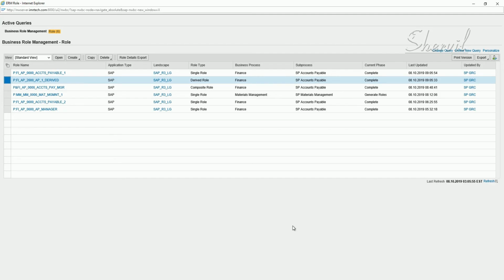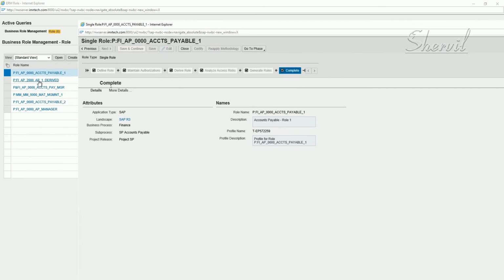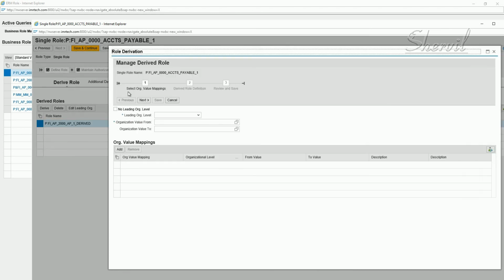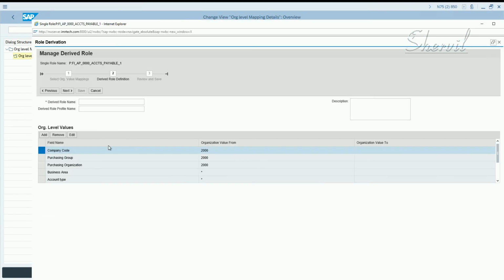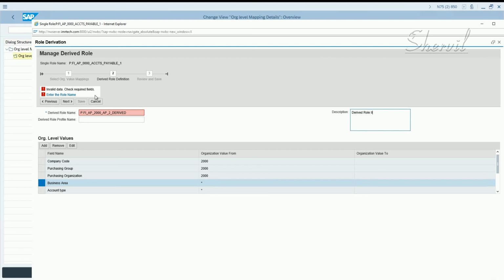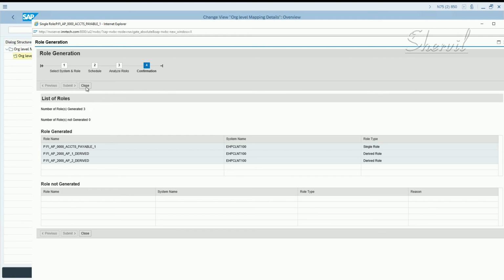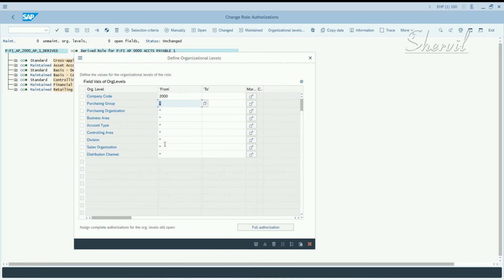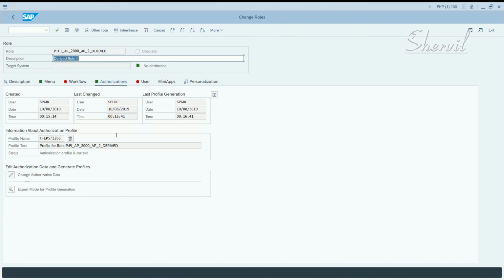30. SAP GRC - BRM - Derived Role - II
30. SAP GRC - BRM - Derived Role - II